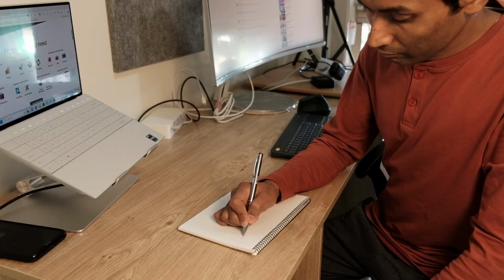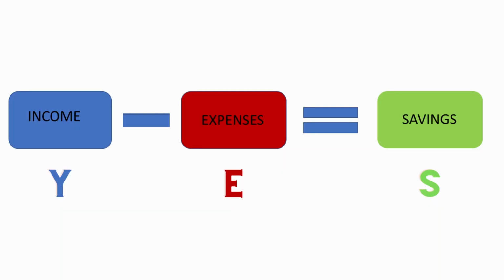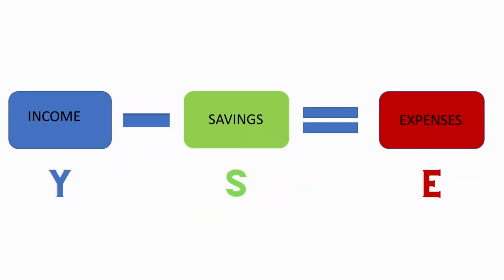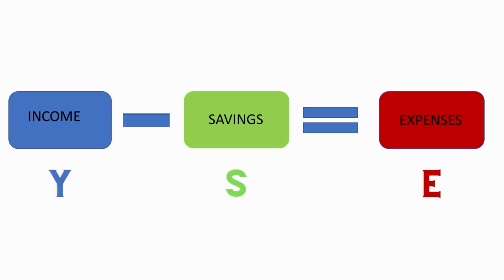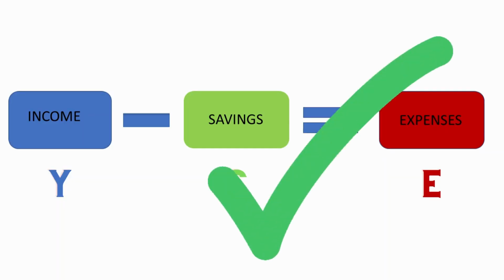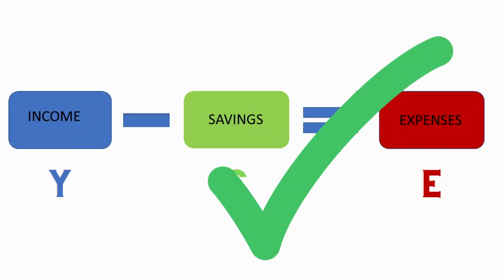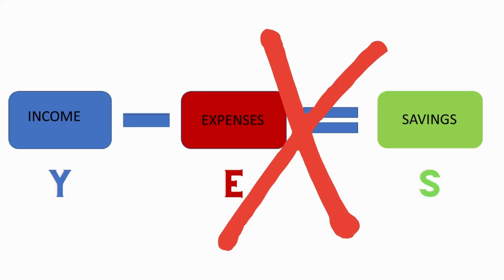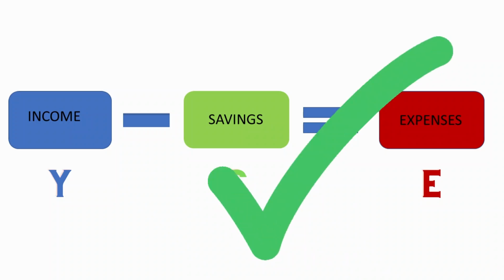Commercial Property | Unlocking Financial Freedom: How I Use This Money Management Formula (Mlina)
In this video, I'm sharing how I use a Money Management Formula to unlock financial freedom. This formula has helped me save money and reach my financial goals, and I hope it can help you too.

Money management is one of the most important skills you can develop as a person, and this video is designed to help you learn the basics of money management. I'll discuss the different elements of a good money management plan, and show you how to put together a successful financial plan that will help you reach your financial goals!